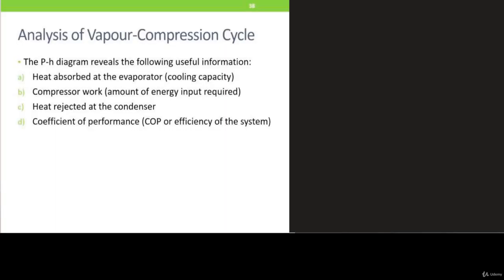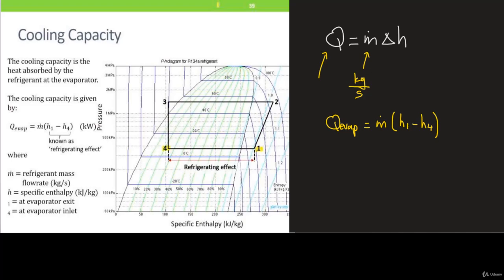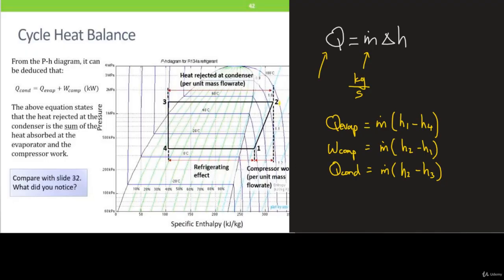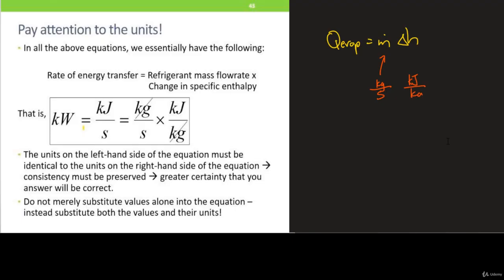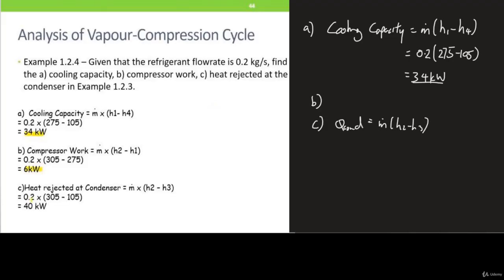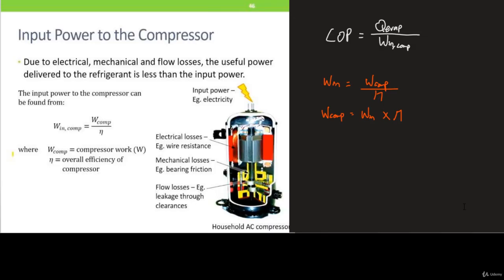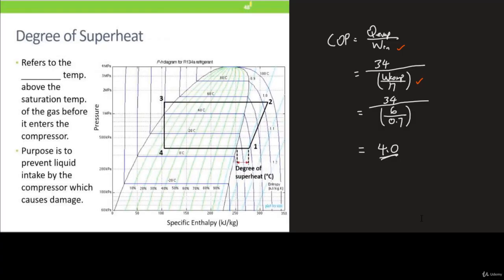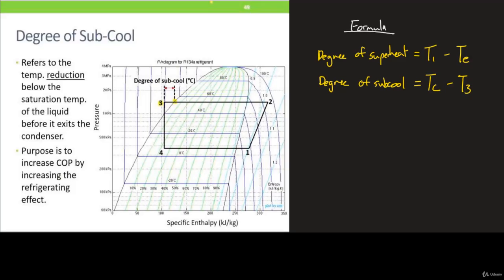6 Vapour Compression Cycle Calculation and Analysis using Ph Diagram